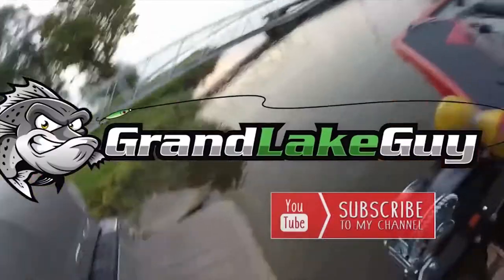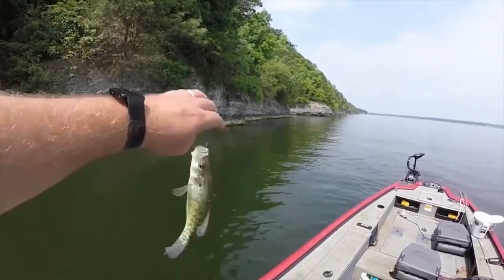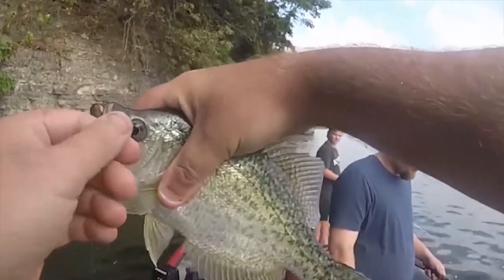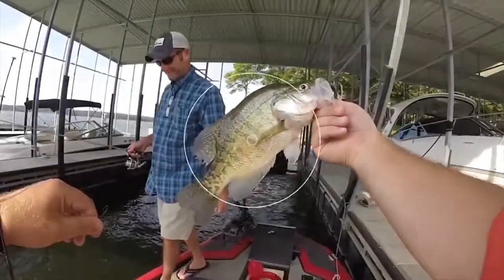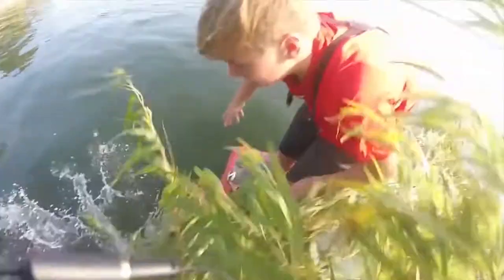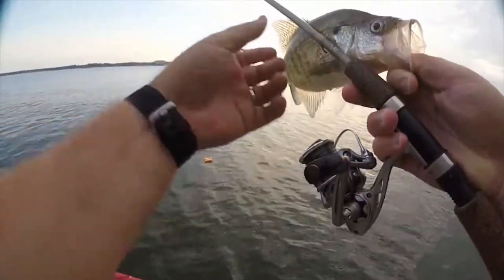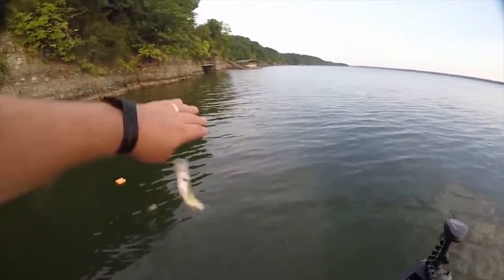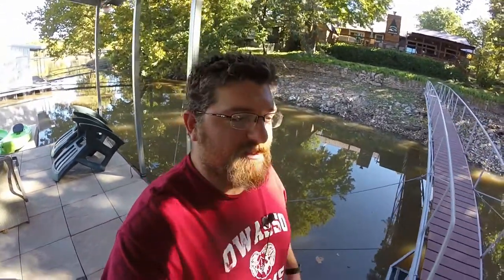Crappie fishing secrets - use old school techniques and modern technology to locate crappie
Crappie fishing secrets that were used prior to modern technology.

ROD - B'n'M Duck Commander ULTRALITE